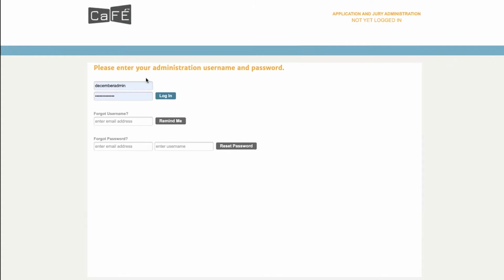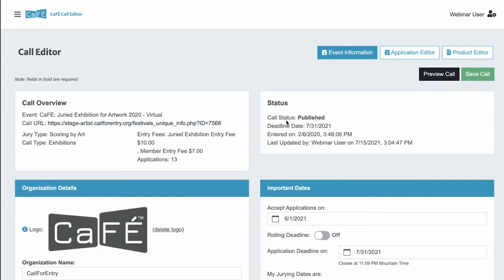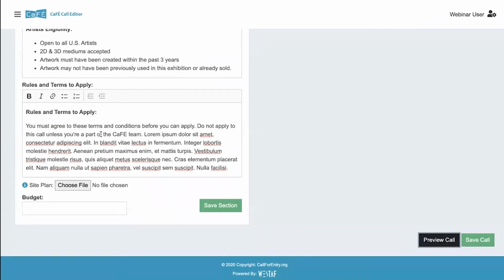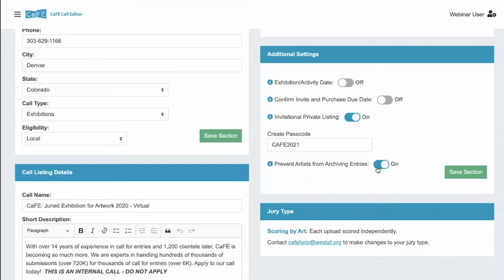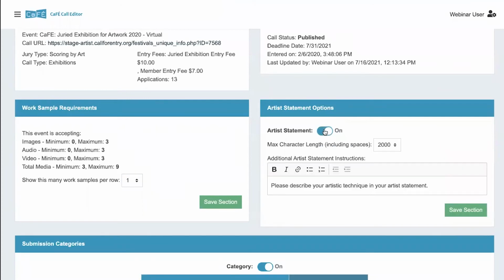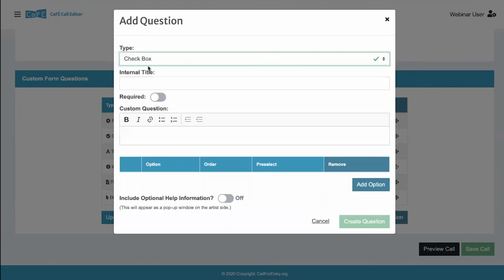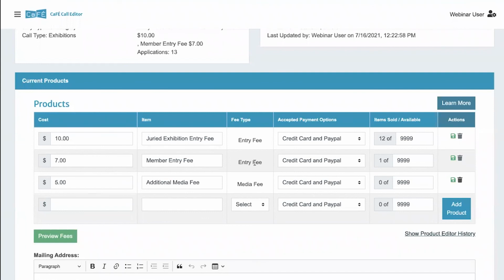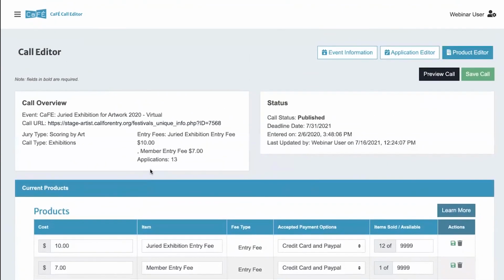CaFÉ Webinar - Sneak-Peek at the New CaFÉ Part III: The Call Editor | CaFÉ - Call For Entry